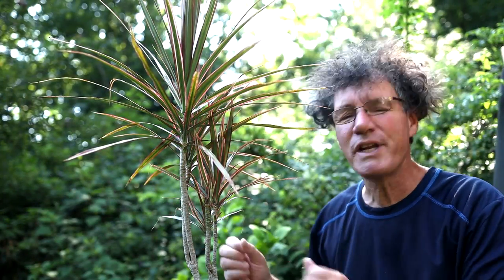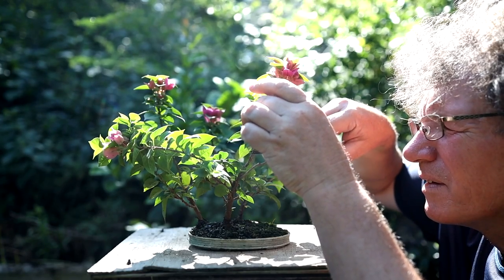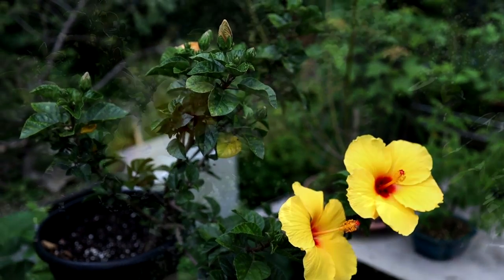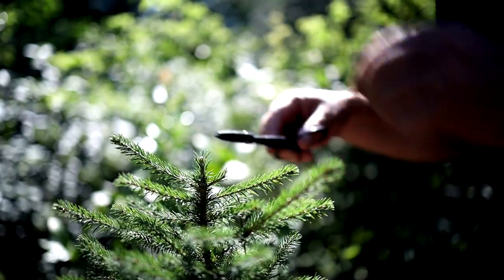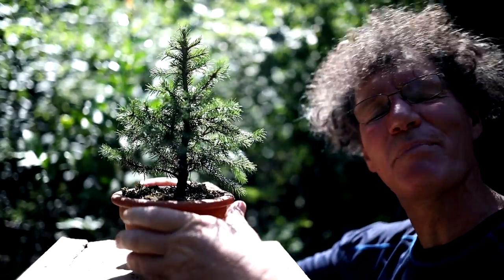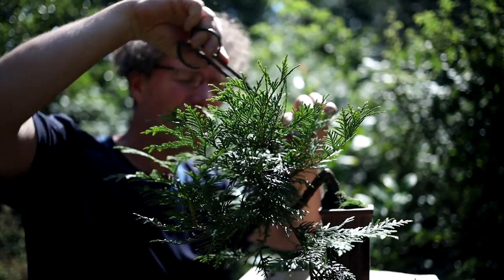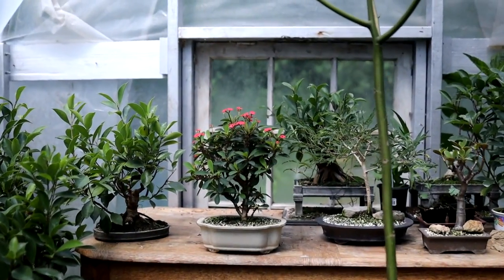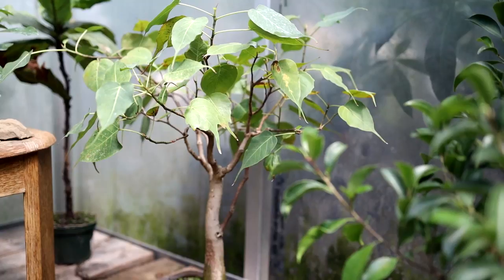Mid Summer Bonsai Pruning, Part 3, The Bonsai Zone, Aug 2019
My Dragon tree bonsai gets it's second pruning to begin the development of a canopy.
 I also prune my Pink Pixie Bougainvillea forest, my Brazilian Rain tree bonsai, my Spruce bonsai, my Acacia seedlings and finally my cascade style Thuja bonsai.

Check the playlist tab on the channel main page to find the playlist for each of these trees. The playlist allows you to follow the progress of each tree in chronological order.